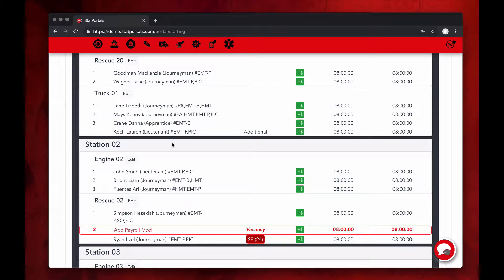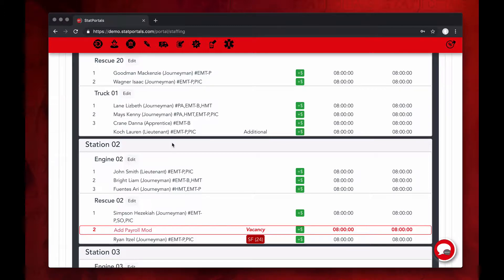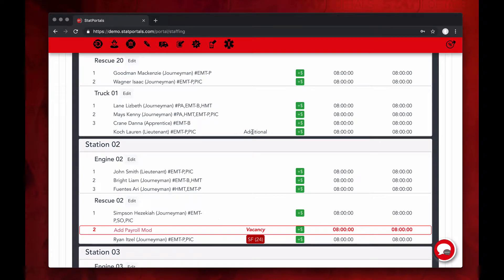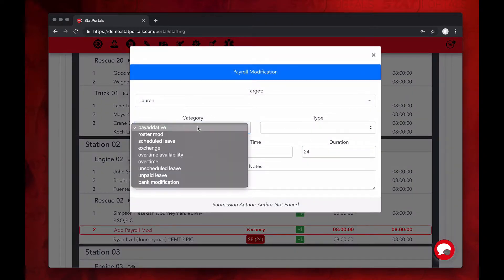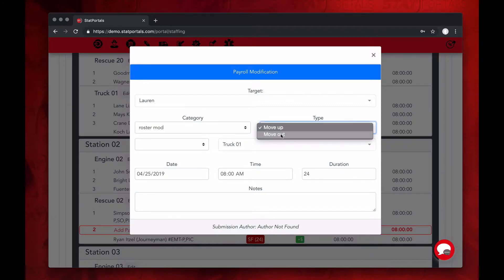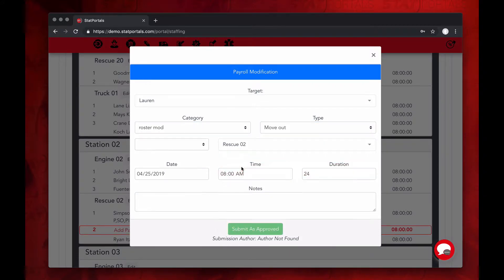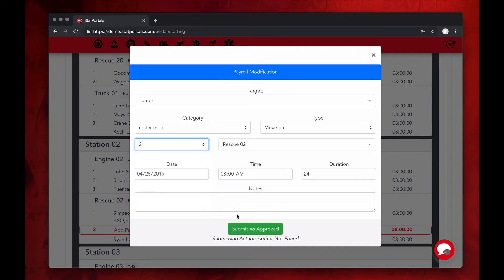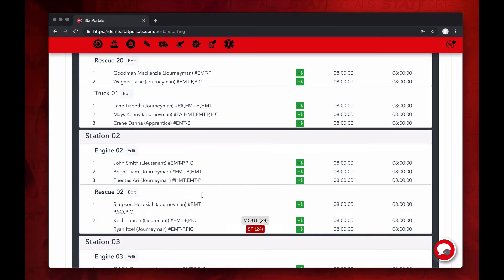Fire Department Staffing Software Solutions by Stat Portals Inc.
Fire Department Staffing Software. Set your daily lineup and manage employee accruals.  Our goal is to make staffing simple, and stress free.